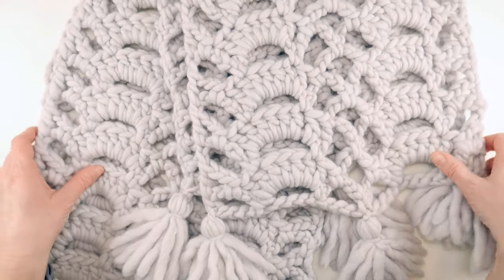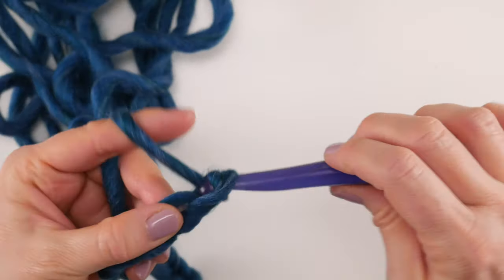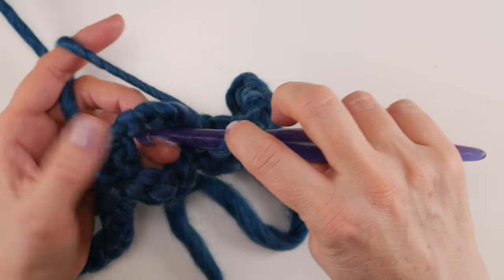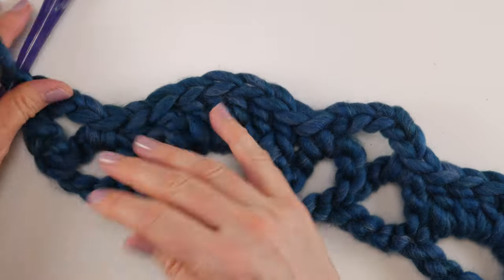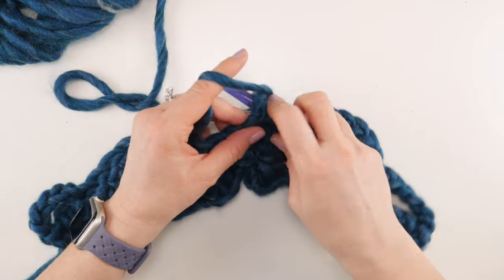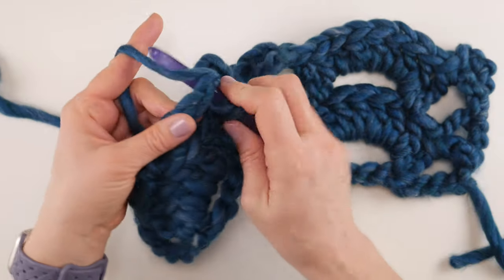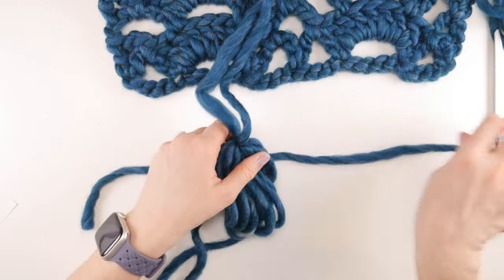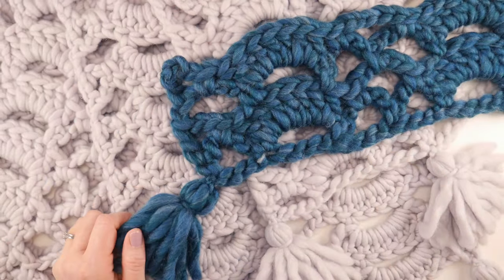Quick And Easy Crochet Scarf ! (How To Crochet the Peaceful Day Scarf)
The Peaceful Day Crochet Scarf is a extra warm, cozy and soothing scarf for the perfect peaceful day!  Crocheted in super bulky yarn in a lovely lace stitch, it is a dream to wrap around you.  I chose a gentle gray, but it would look beautiful in any color yarn.  Quick and easy to crochet and has fun tassels too!  Join me as we make the scarf stitch by stitch!

00:00 Introduction & Sizing
01:09 Supplies
02:42 Starting Chain & Multiples
04:15 Row 1
06:25 Row 2
12:20 Row 3
16:00 Pattern Repeats
20:05 Finish Work & Weaving Ends
21:05 Tassels